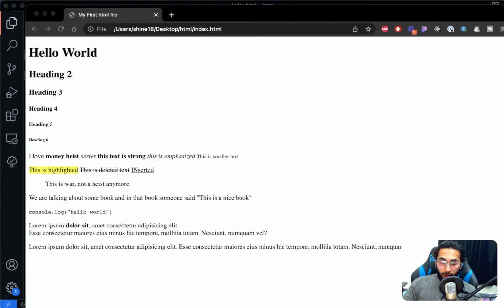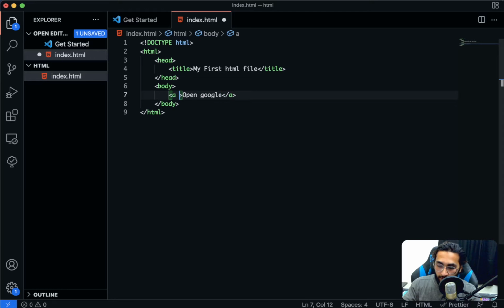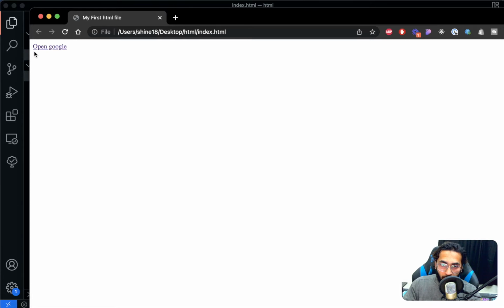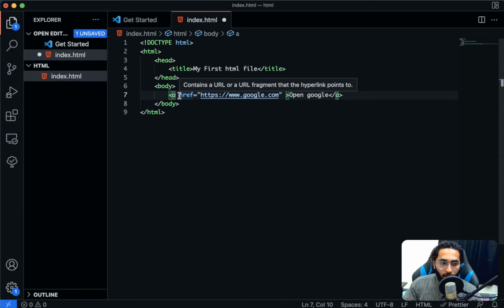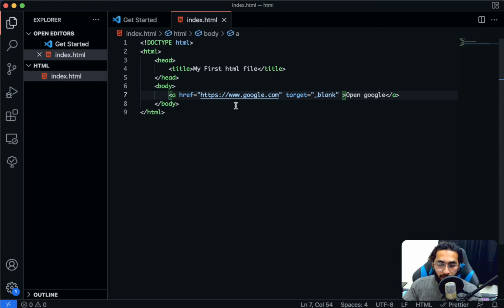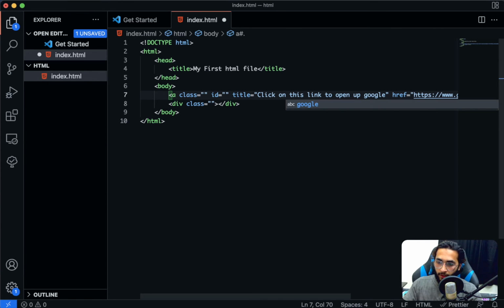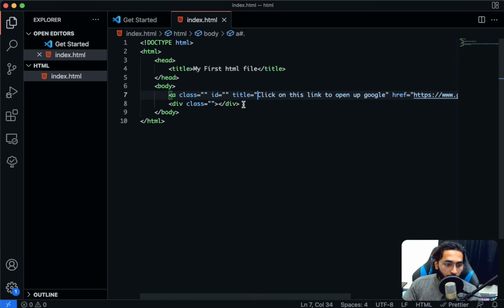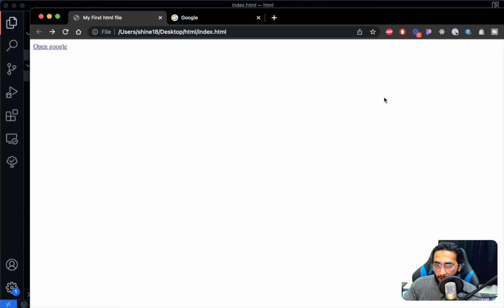5- Tag Attributes in HTML - HTML tutorials for beginners full course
⭐️ Learn HTML 5 from beginner to advance - Learn HTML for a career in web development. This tutorial series will teach you HTML from start, with very basic things and will guide you step by step in to web development.

In this video, I talk about attributes of different tags in HTML. Different types of attributes, some are universal and some are specific to some tags. How you can write attributes and what they do.

🌟 If you want to learn web development language HTML then this is the Complete Course For Beginners to start HTML coding,  you can start learning HTML at home with this tutorial series.

HTML (Hyper Text Markup Language) is the very basic and fundamental language in development of web applications. It can also be used in development of Desktop / Mobile applications.